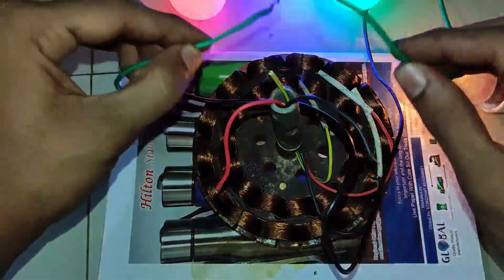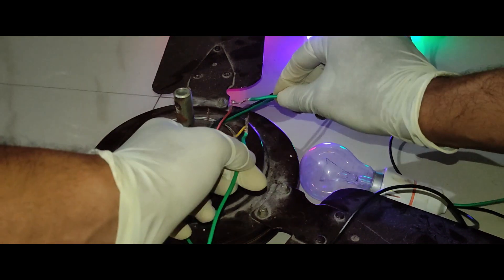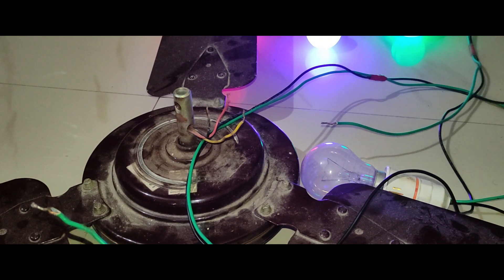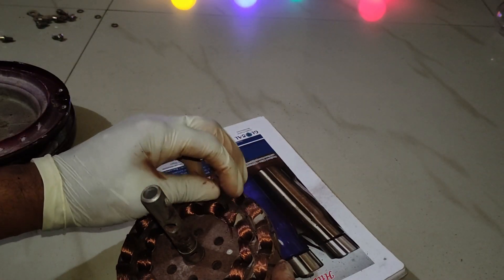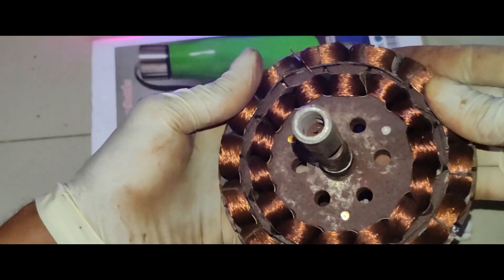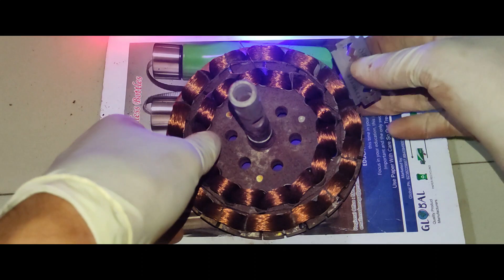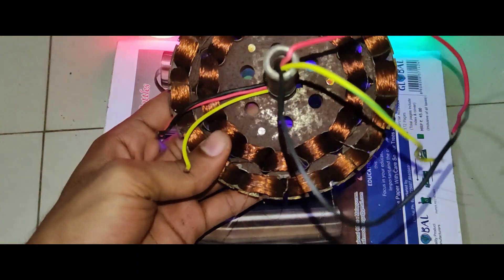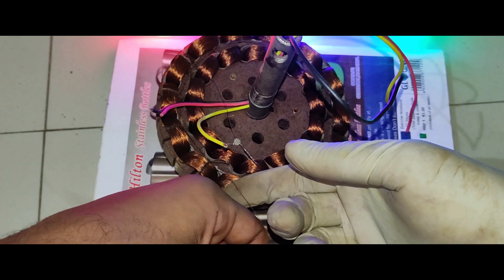Ceiling Fan Repair Malayalam | Repair the winding without rewinding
If the winding on your ceiling fan has failed, there is no need to rewind the entire coil to fix it. We can repair the ceiling fan without rewinding it. There's no need to spend a lot of money on it.